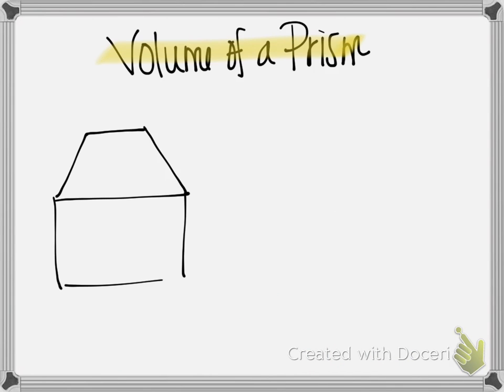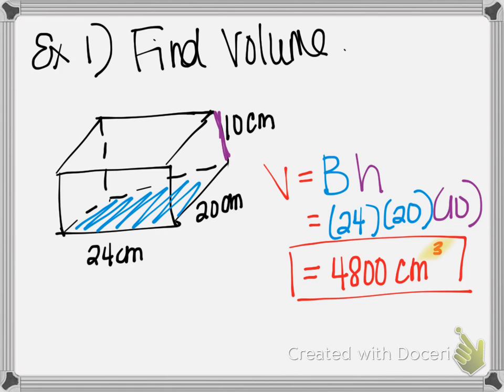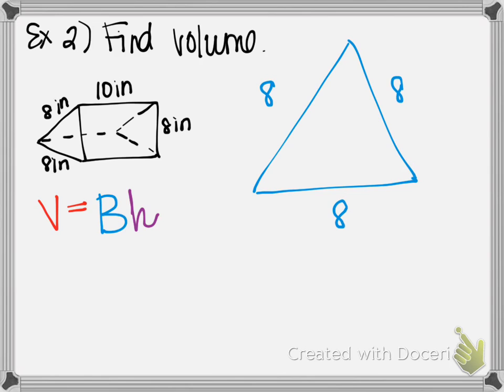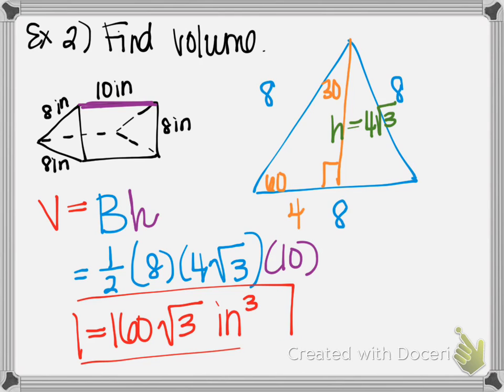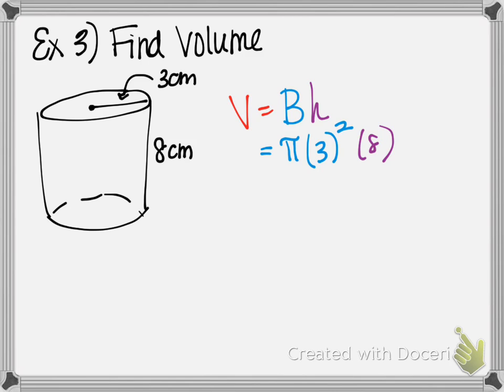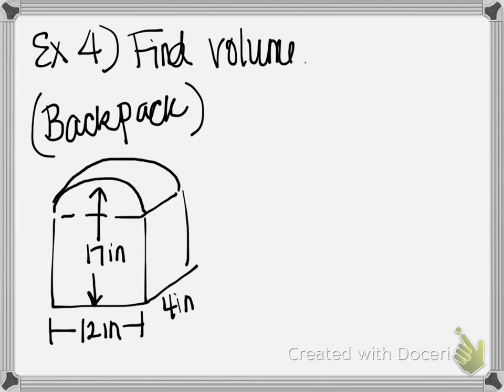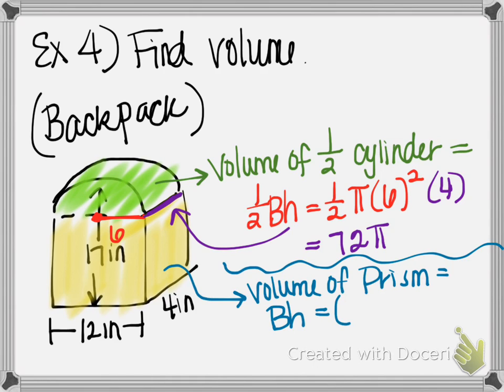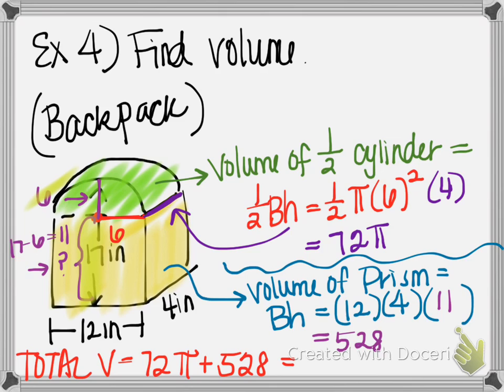10.5 Volume of Prisms and Cylinders Video Notes